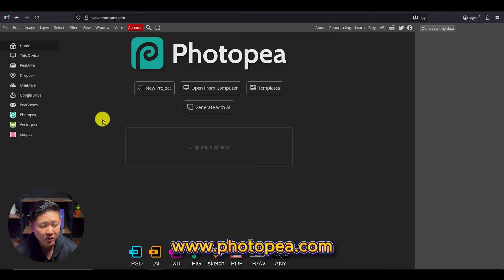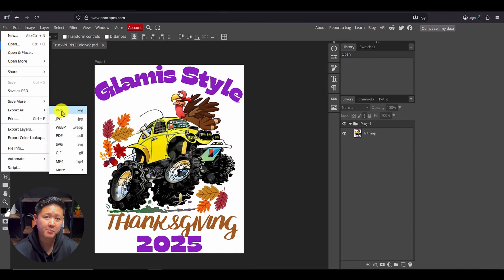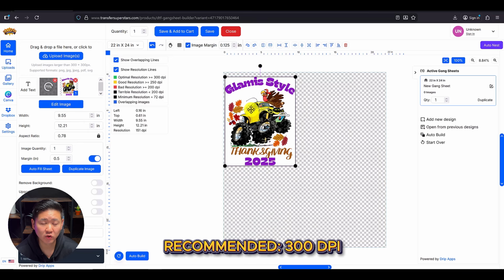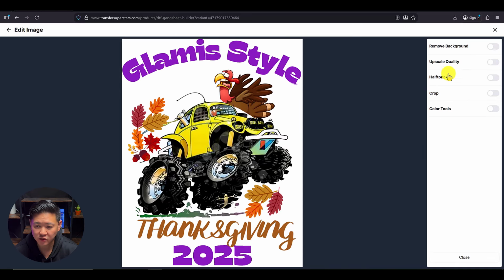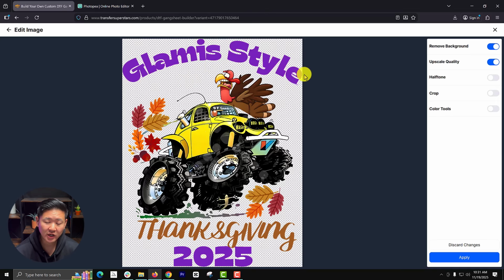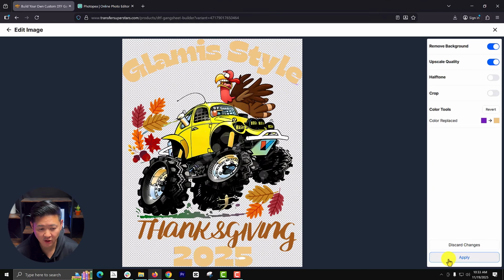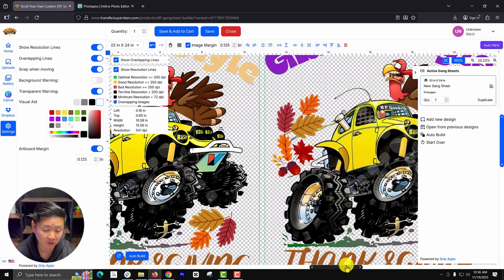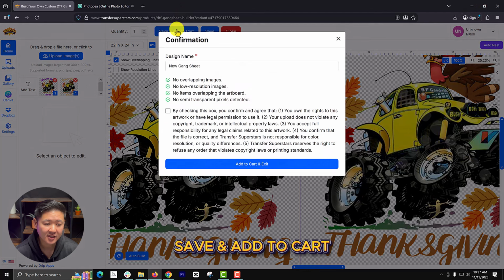How to Fix Artwork For DTF Even If You Don't Have The Right File Format FREE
Don’t have the right file format for DTF printing? No worries – in this video, you’ll learn exactly how to fix any artwork for DTF (Direct to Film) printing even if your file isn’t in the “perfect” format! Whether it’s a low-res image, wrong file type, or just needs cleanup – we’ve got you covered using 100% FREE tools and smart techniques that anyone can follow.

✅ What You’ll Learn:

How to convert JPG, SVG, PDF and other formats for DTF
Free online tools to clean up and fix artwork
Pro tips to get crisp prints without Photoshop
How to avoid common artwork mistakes for DTF

💥 Bonus: No expensive software needed – just creativity and these easy hacks!